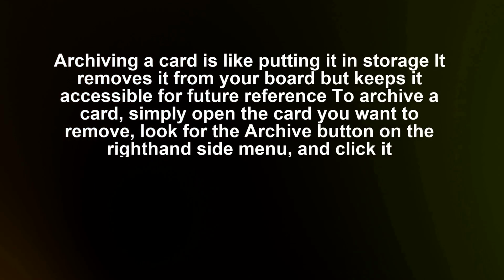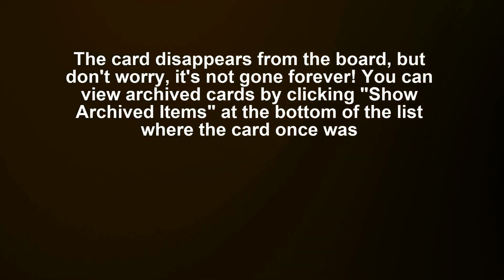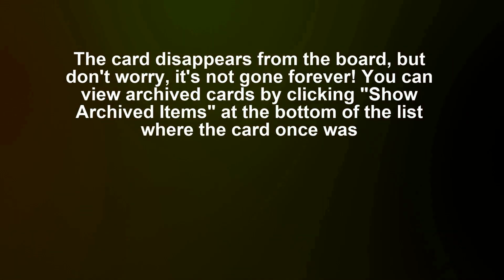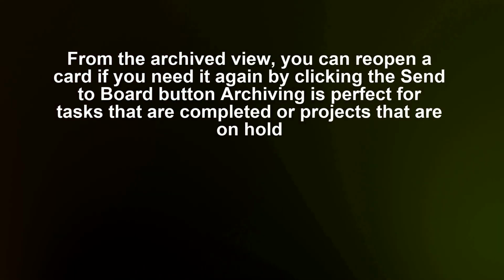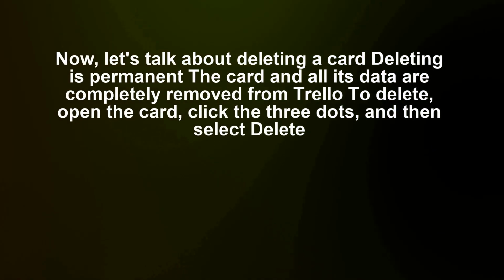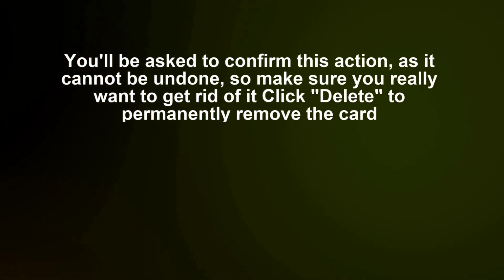How to Remove Card From Trello - UPDATED!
How to Remove Card From Trello details how to delete or archive cards from your Trello board, explaining the differences between the two options and guiding you on how to maintain an organized and efficient workflow.

00:00 Intro
00:14 Archiving Cards
00:36 Viewing Archived Cards
00:48 Reopening Archived Cards
00:56 Deleting Cards
01:12 Confirming Deletion
01:23 Outro